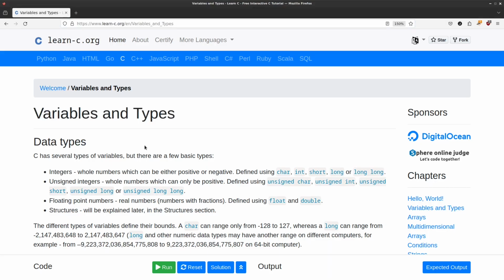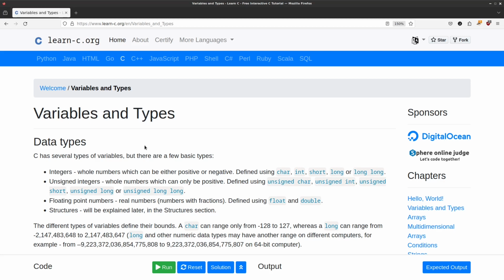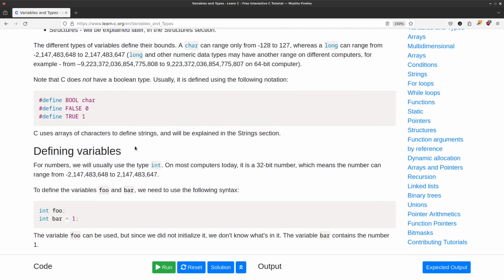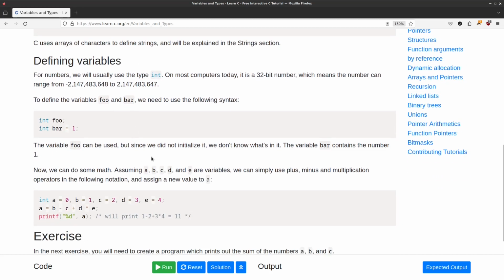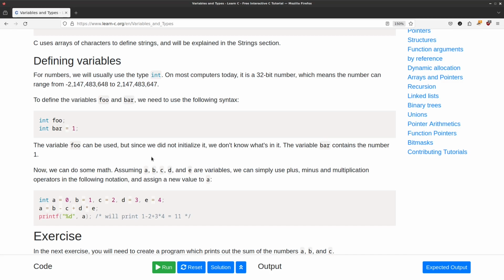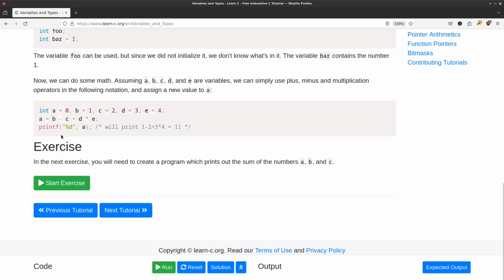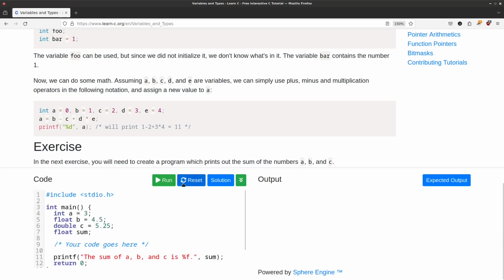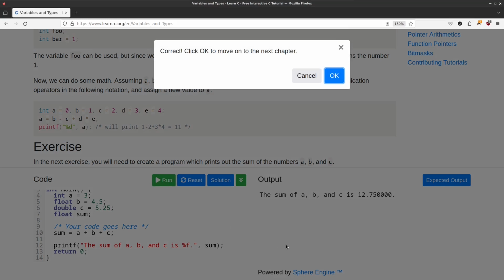Learning C programming with learn-c.org - 02 Variables and Types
Follow along as I learn C programming with learn-c.org. This is the second episode, where we learn about variables and types in C.

(0:00:00) Intro
(0:00:28) Tutorial
(0:03:54) Exercise